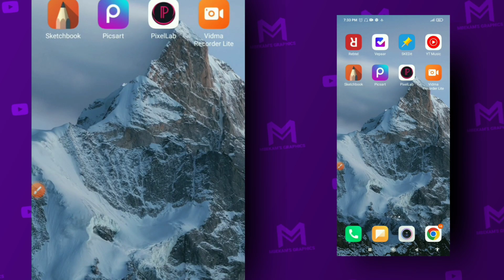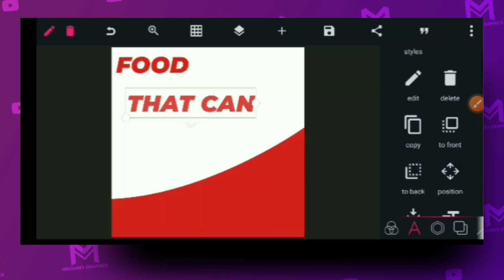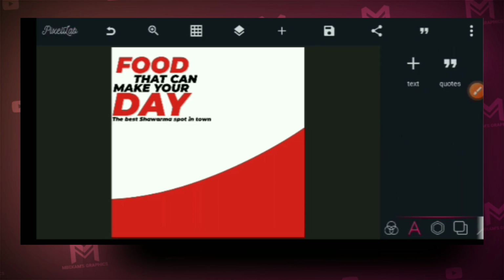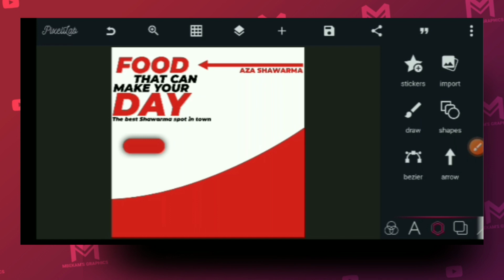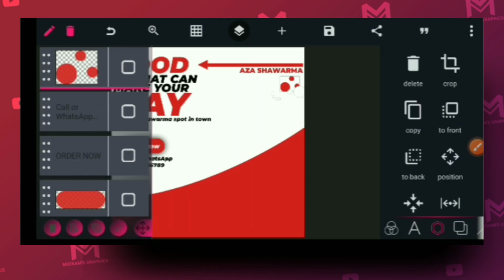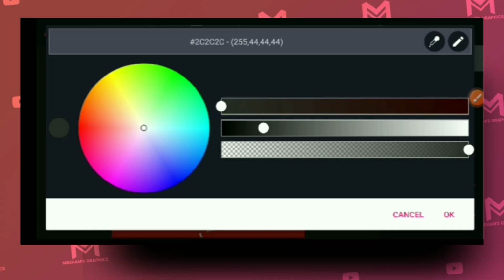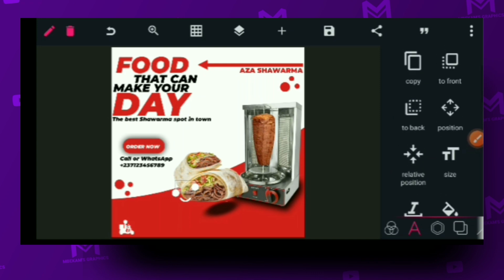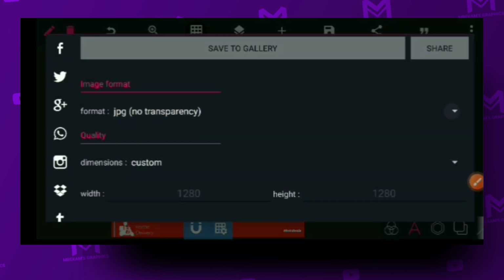SIMPLE FLYER DESIGN with PixelLab | PixelLab Tutorial | Smartphone Design 2022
In this video, I will be showing you guys how to design a simple flyer in pixelLab. PixelLab is a very easy design application on android.